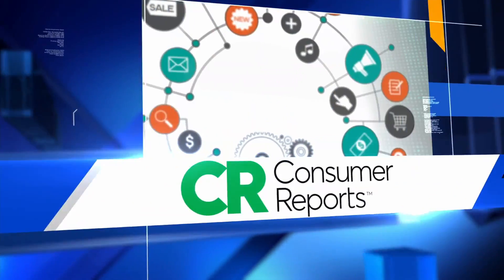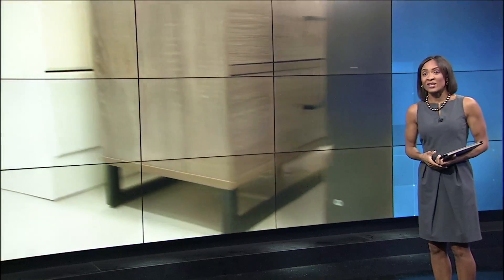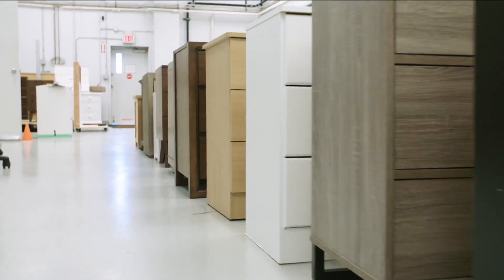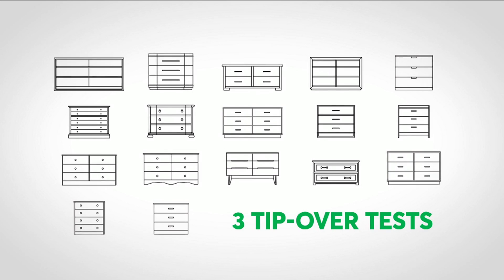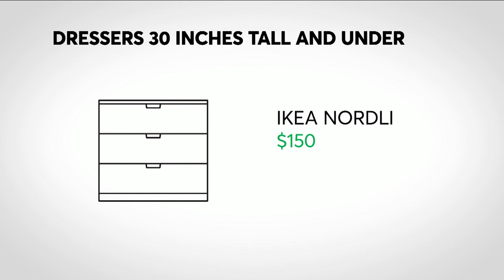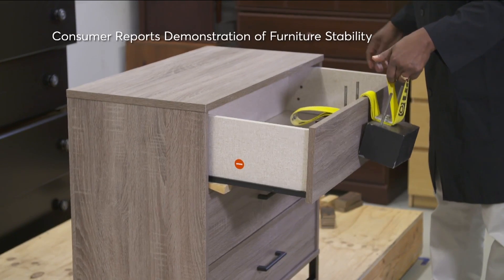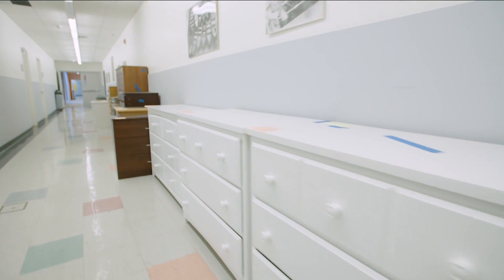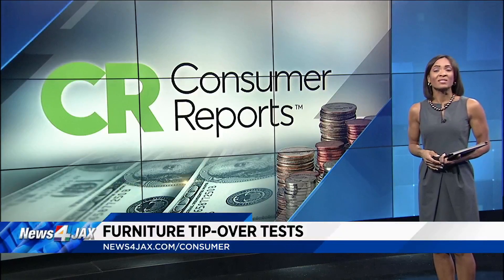Consumer Reports: Furniture safety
Dressers measuring 30 inches tall or shorter have been linked to deaths; small dressers are not exempted.